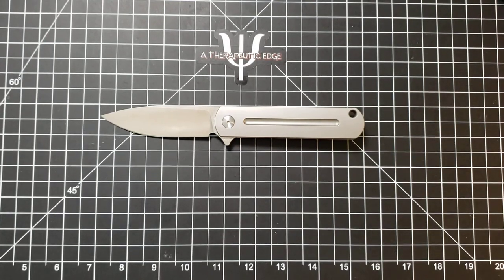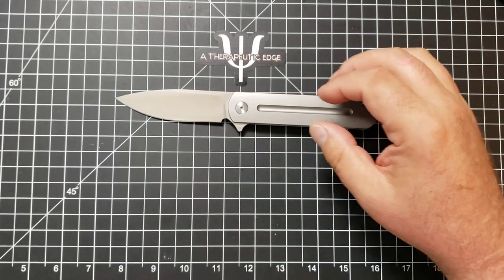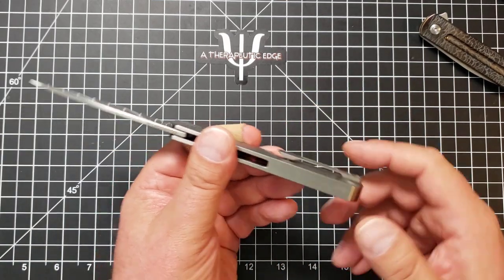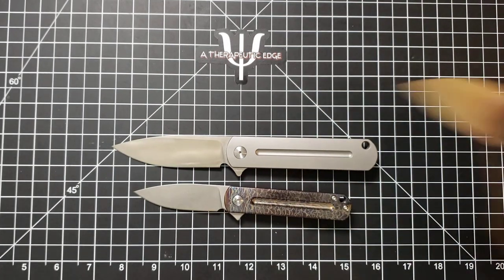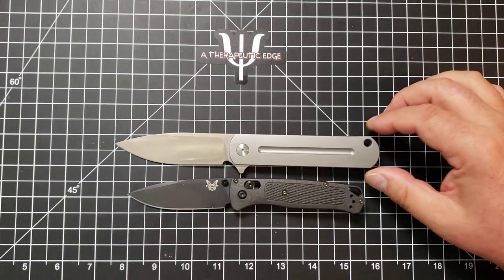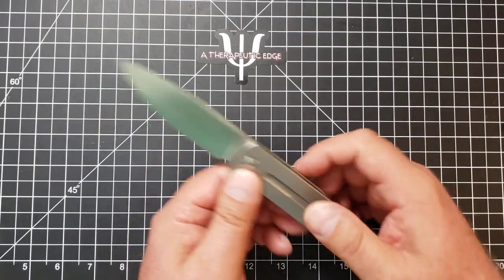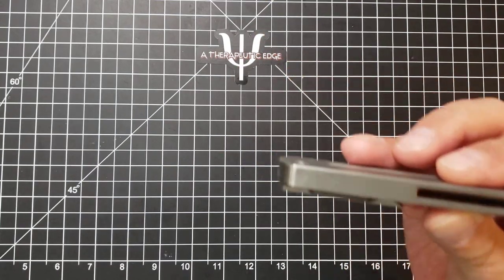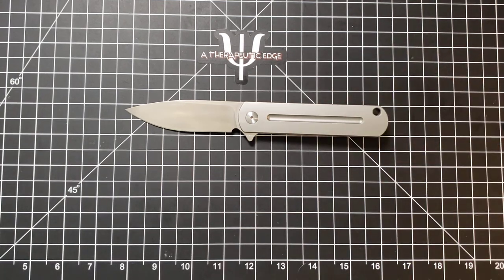Monterey Bay Knives XLC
This freaking awesome knife, designed by Ray Laconico, is an instant personal favorite. It was a gift from Scott over at Big Bore Knife & Gear, so please go check out his channel.